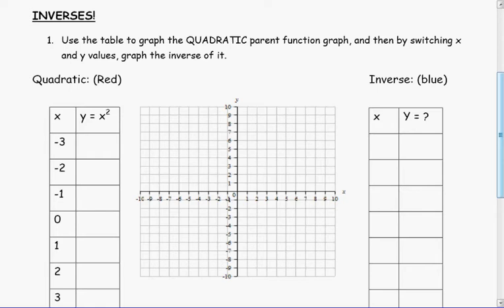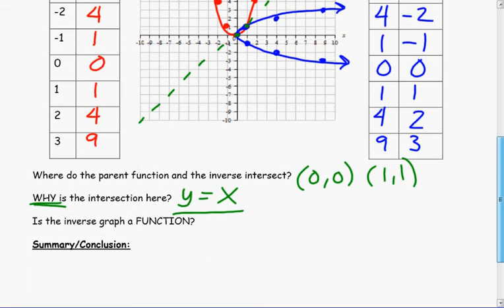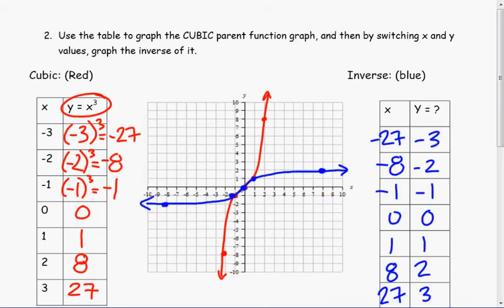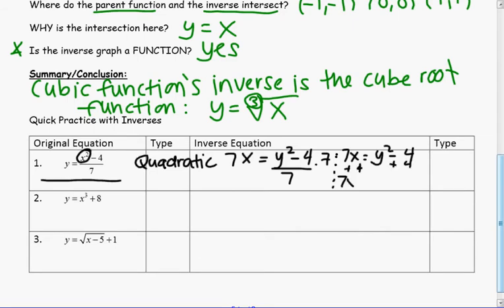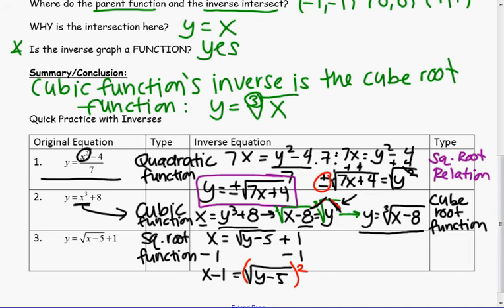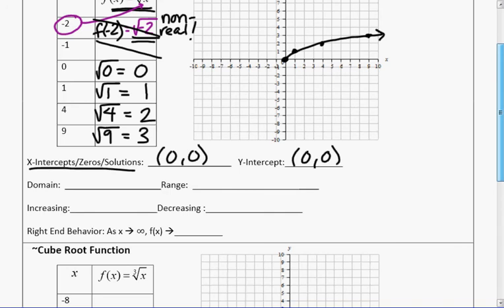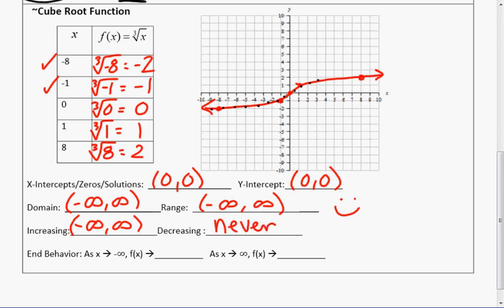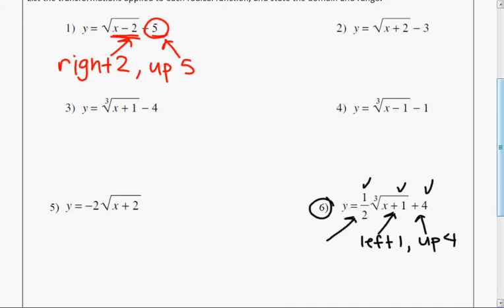Day 1 Introduction to Radical Functions Guided Notes